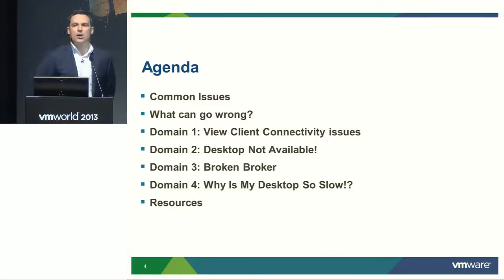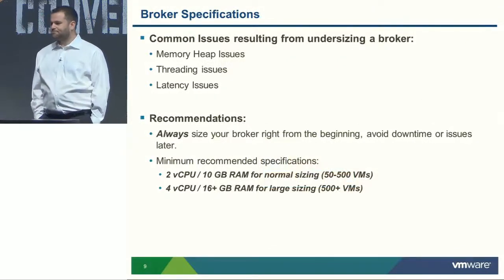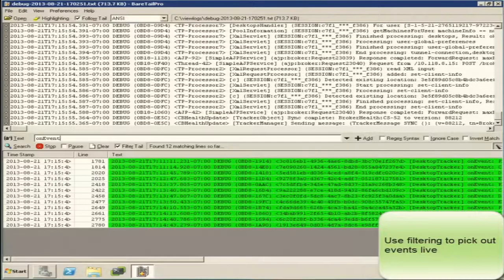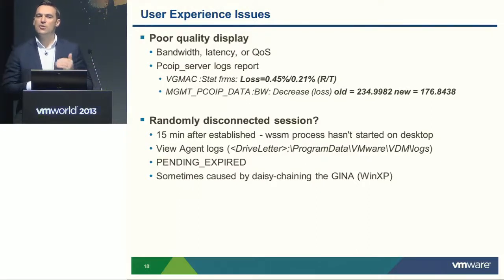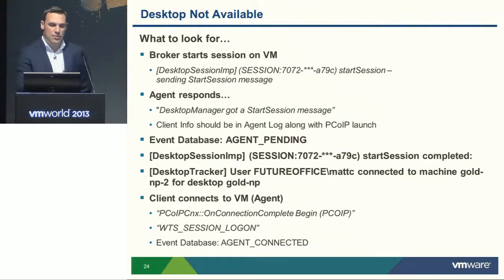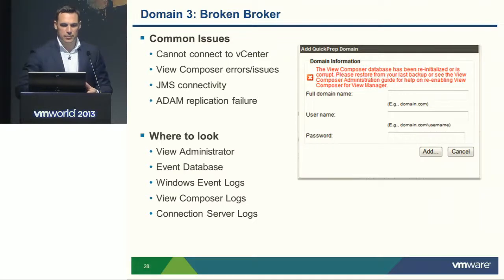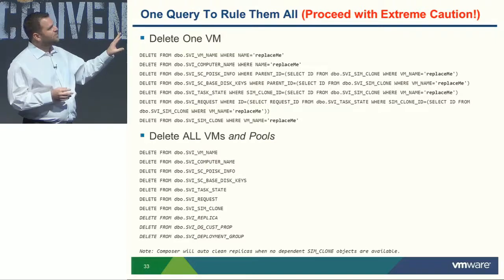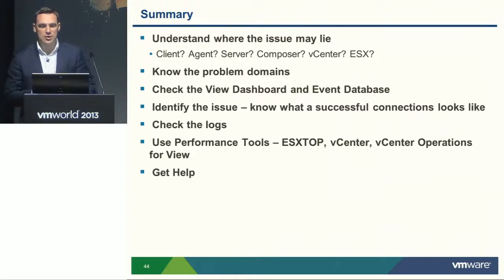VMworld 2013: Session EUC5291 - Horizon View Troubleshooting: Looking under the Hood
One of the most popular EUC sessions at VMworld! Learn from VMware's best field troubleshooters on how to identify common and key issues with VMware View.